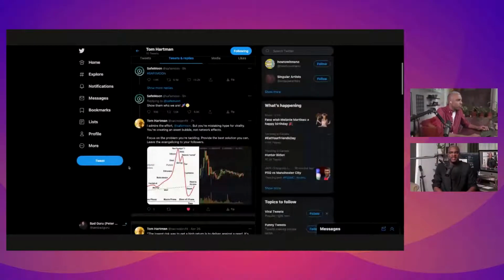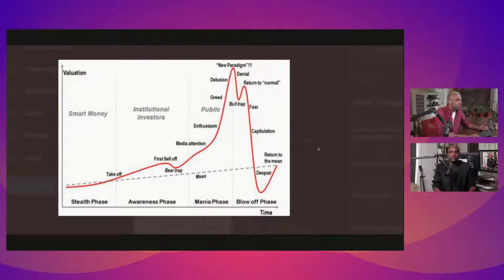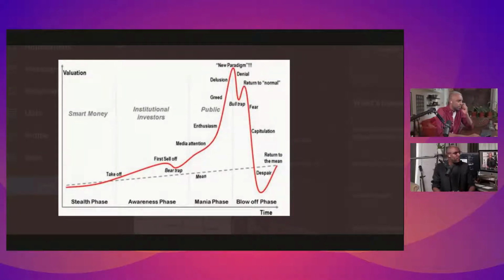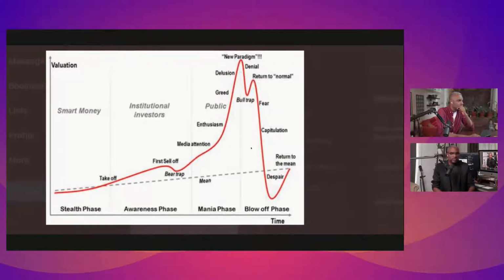Do you offer true value or hype, how to ask the right questions | Jumpstart Live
Tom Hartman (marketer and programmer) and Peter Hartman (Motivational consultant and entrepreneur) talk about:

- True value vs hype
- How to ask the right questions

Homework: Speak only what matters, for a day.

Peter Hartman | Motivational Speaker, Consultant, Comedian, Entrepreneur
Instagram: @ilovepeterhartman | Twitter: @ilovepeterpaul

Tom Hartman | Marketer, Programmer, Comedian, Trader

About Happy For A Change

Happy For A Change is a socio-technical message of organized optimism. It seeks to use our desire for pleasure and the pursuit of happiness as a catalyst for personal and social change.

What we give our attention to becomes a greater part of our experience. So why not give our attention to great ideas? A great idea is one that empowers the individual and is pleasurable enough to inspire and compel action.